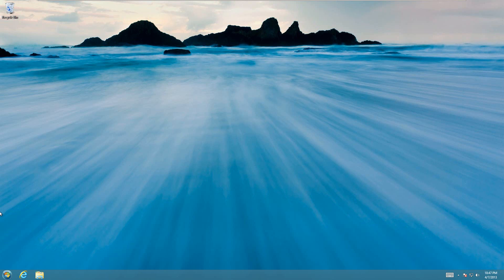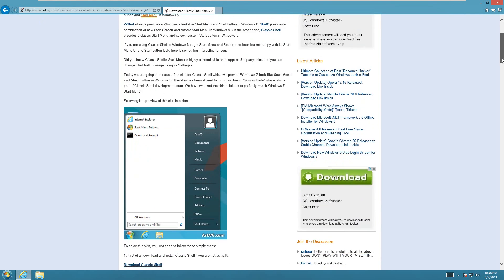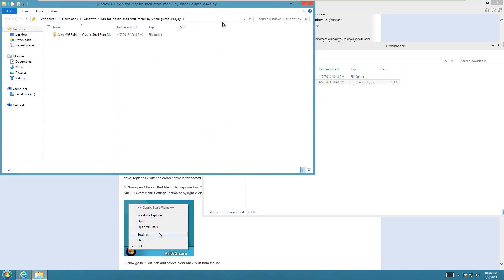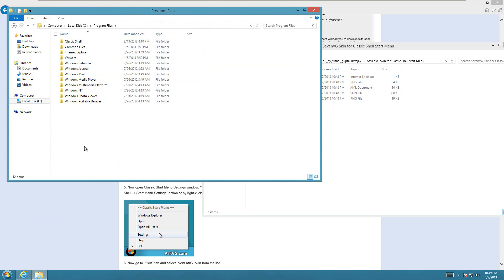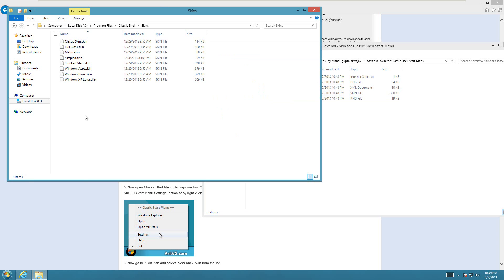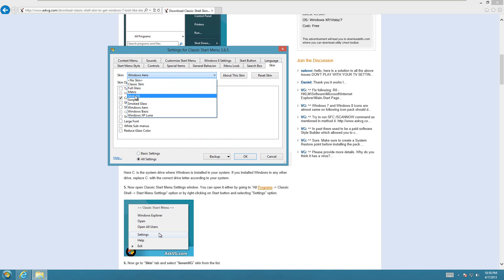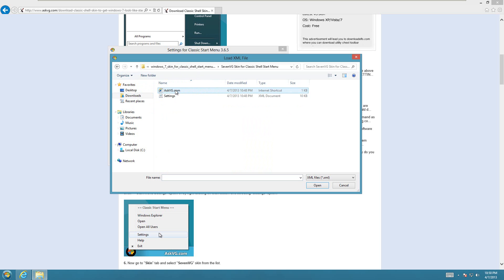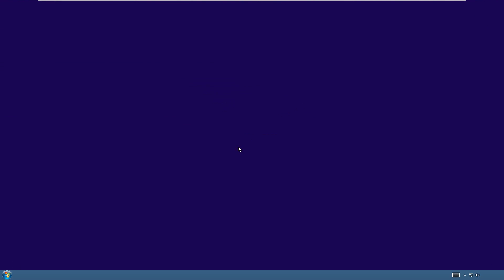How to make Classic Shell look like the Windows 7 Start Button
This is a short video as requested that shows how to make the Classic Shell start button look identical to the start button that is in Windows 7. All you need before this tutorial is Classic Shell installed in Windows 8, which I have another tutorial for. I did not do the art, and the page that I show in the video has instructions on how to do this as well, so most of the credit should go to them. I do have a saved copy of the files that are downloaded, so if the deviantart download link ever goes down, send me a message and I can email you the files, or upload them to a mirror server.

The download option is on the right, you have to scroll down a bit, and it will have a small green arrow with "Download File" next to it that says ZIP, 133 KB under it.

If you don't know what those are, you can get more information about them at bitcoin.org. My average donations are usually less than .001 BTC, but any amount helps me to make more tutorial videos, so any amount is gladly accepted.

1GPmBBtUMVqBR83ZVhf25DFGX2crSkHqBP